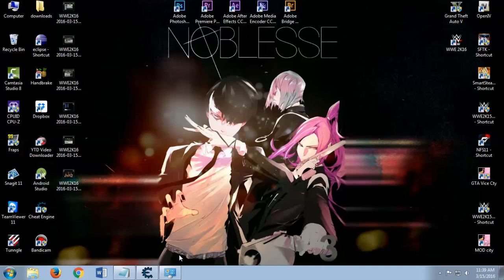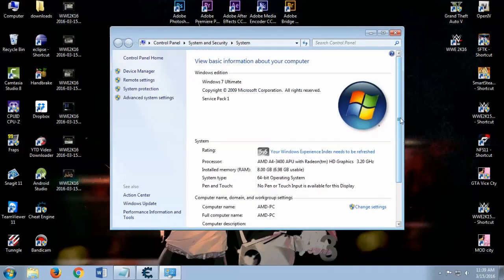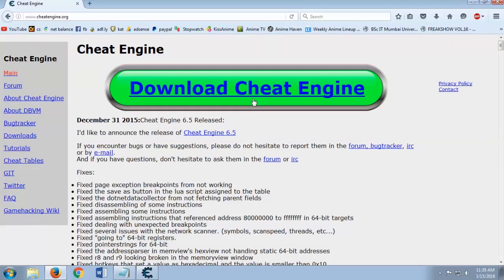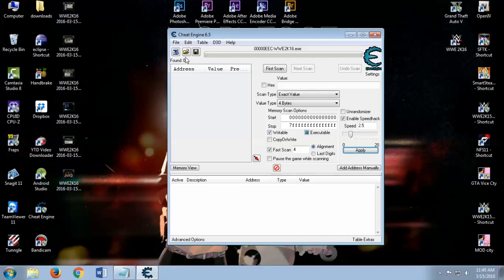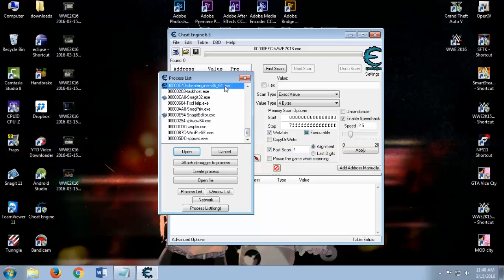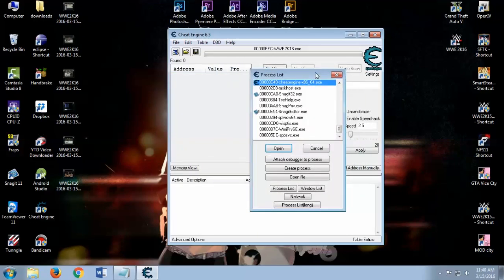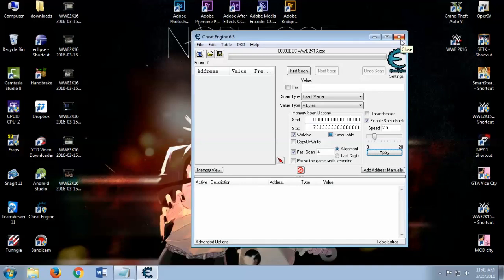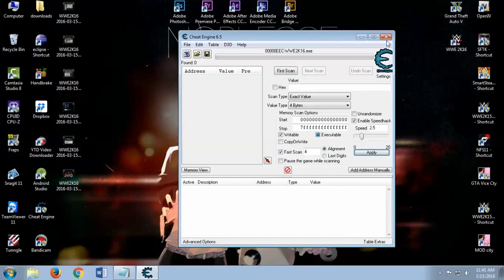WWE 2k16 Low FPS/ LAG FIX for Low End PC [Audio tutorial] [NO BULLSHIT]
Thanks for watching, and i hope this helps you fix your fps issues, well for me it helps. i didnt speed up the video to show you that i get more fps.. its a legit fix for low end pc users like myself.

NOTE for Crash issues :

make sure you are logged in as a administrator and run the cheat engine and the wwe 2k16 as admin as well (right click on them and select run as admin)

 update certain softwares like net framework and stuff which comes along with the game setup or download and install the latest version separately.

 try switching the game to different drive, cuz if you have installed it on C drive or whatever your windows root drive name is, the computer doesnt allow changes to be made to files installed in it.

 last but may not be the least, check properties of your game folder, that is.. right click on the folder see properties, and check whether it is "unchecked" on Only Readme.. as it may help cheat engine to access the file properly.

 these are all the fix i know for crashes for now, try them all and let me know if it works or not, i tried my best to help.. but since i never faced such issue..i'm not quite sure about it. anyways and goodluck and do let me know if that worked or not.

my pc specs :
AMD A4-3400 dual core cpu/apu
8 GB ddr3 Ram
ATI RADEON 6410D built-in GPU